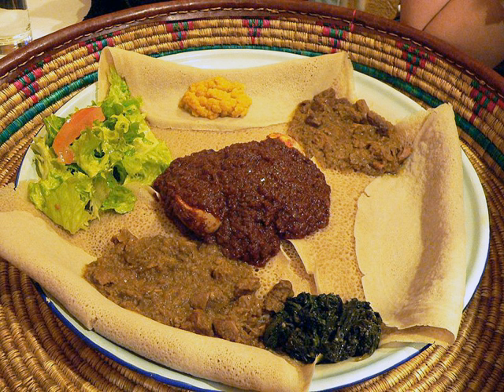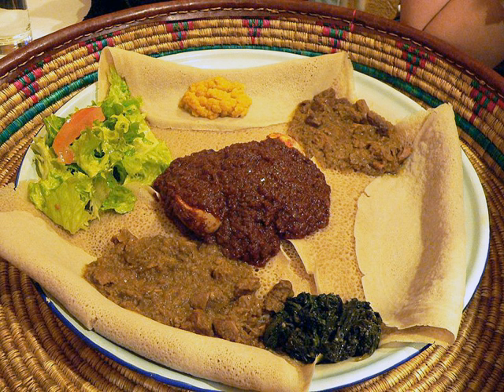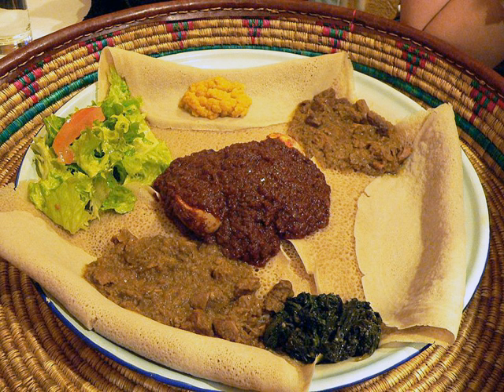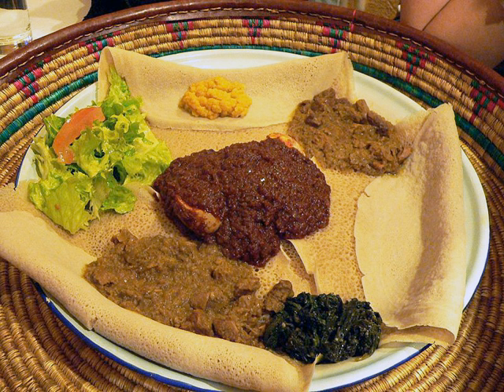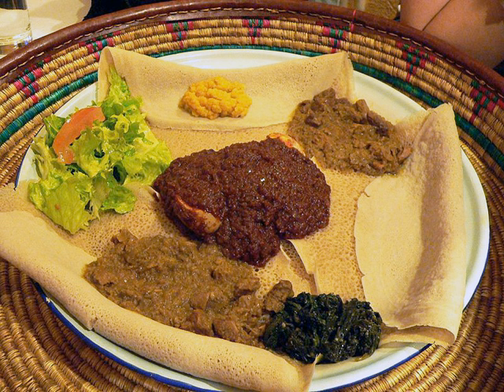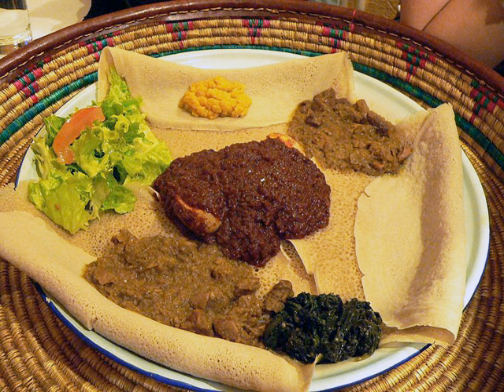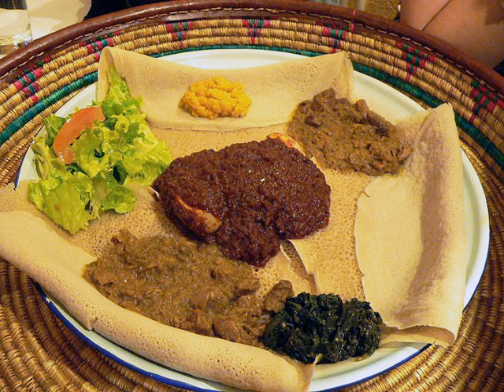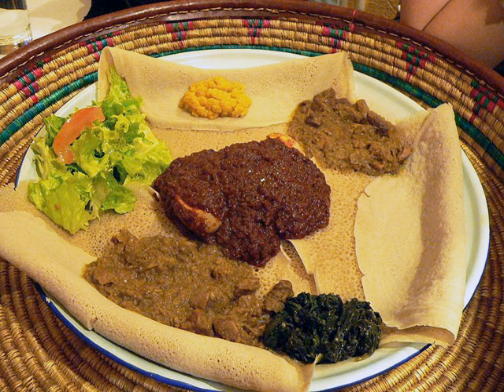Ethiopian cuisine | Wikipedia audio article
This is an audio version of the Wikipedia Article:
Ethiopian cuisine

SUMMARY
Ethiopian cuisine (Amharic: የኢትዮጵያ ምግብ) characteristically consists of vegetable and often very spicy meat dishes. This is usually in the form of wat, a thick stew, served atop injera, a large sourdough flatbread, which is about 50 centimeters (20 inches) in diameter and made out of fermented teff flour. Ethiopians eat most of the time with their right hands, using pieces of injera to pick up bites of entrées and side dishes..
The Ethiopian Orthodox Church prescribes a number of fasting (tsom, Ge'ez: ጾም ṣōm, excluding any kind of animal products, including dairy products and eggs) periods, including Wednesdays, Fridays, and the entire Lenten season, so Ethiopian cuisine contains many dishes that are vegan.